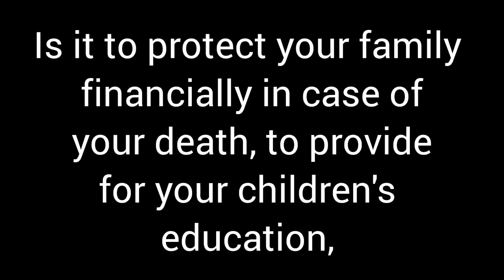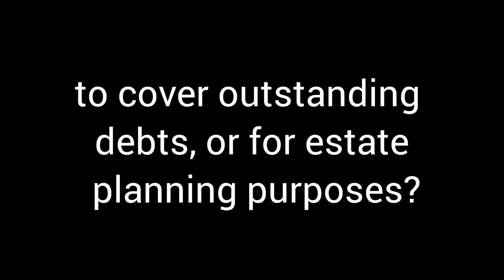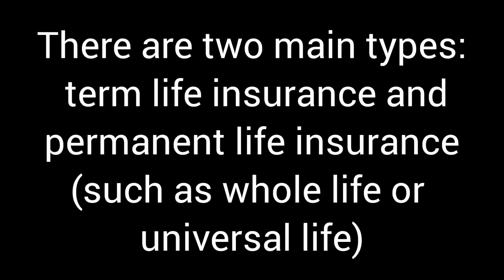how to invest in a life insurance policy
How do you make money investing in life insurance?
You may also be able to build cash value through dividends if you choose a mutual insurance company, which is owned by policyholders. These companies typically pay yearly dividends to their whole life policyholders, which can be used to purchase paid-up additions

Based on the value of your future earnings, a simple way to estimate this is to get 30X your income between the ages of 18 and 40; 20X income for age 41-50; 15X income for age 51-60; and 10X income for age 61-65.